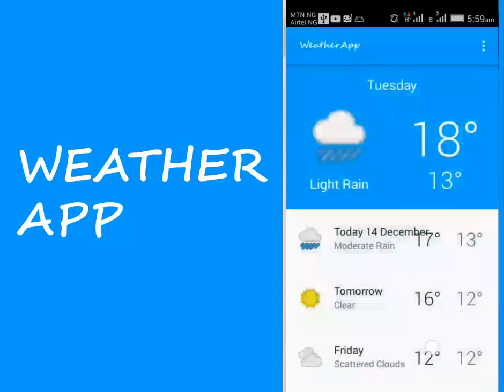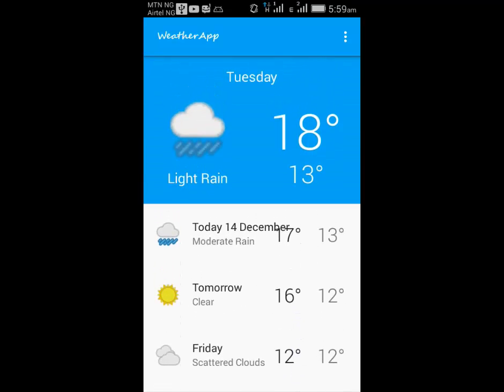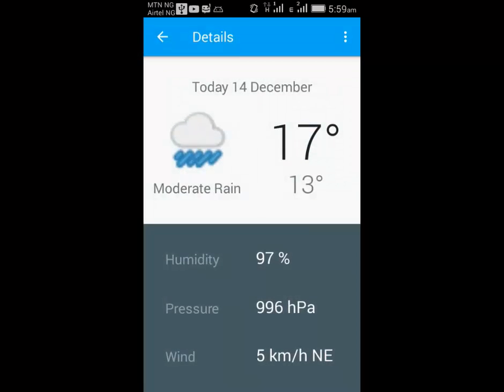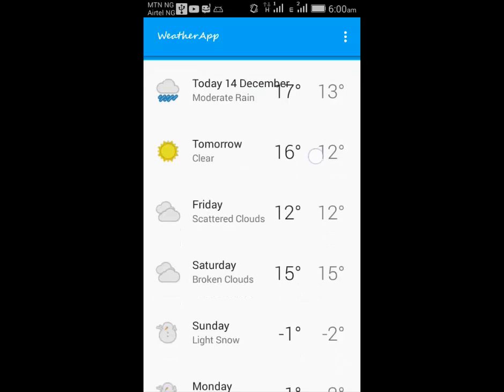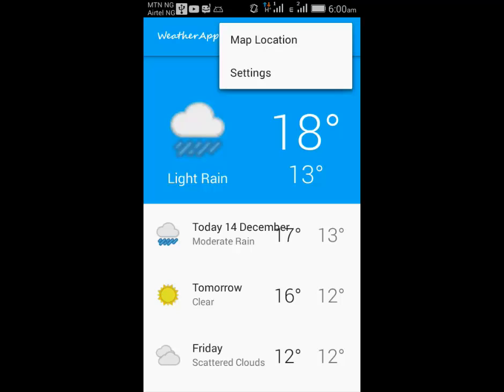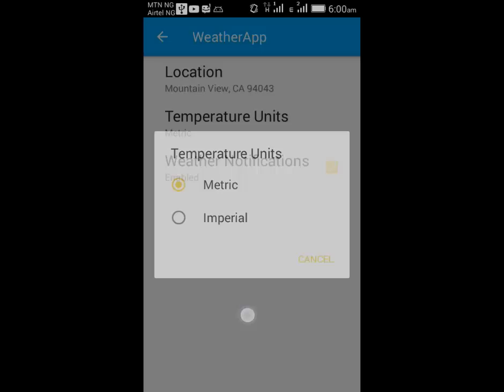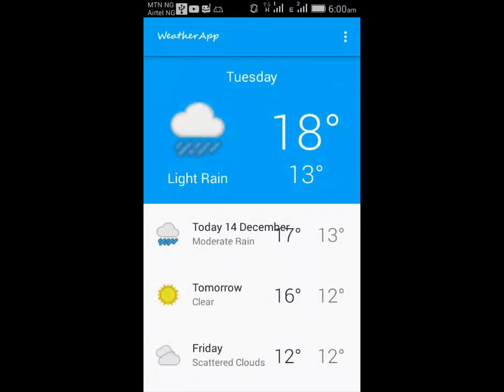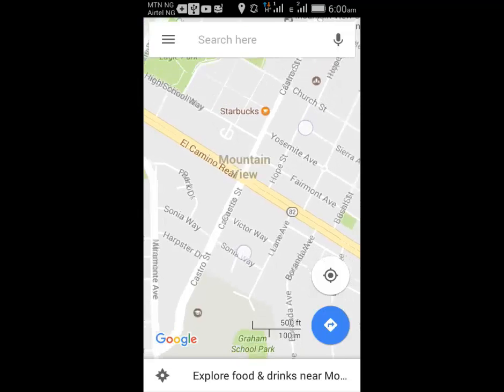INTRODUCTION TO THE ANDROID WEATHER APP PLAYLIST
Weather Application that cut across different Android Implementation which enumerates weather frequencies of the particular day, upcoming and previous days of a geographical location and map locations, settings activity to set location, temperature units and weather notification a detailed playlist of Android development